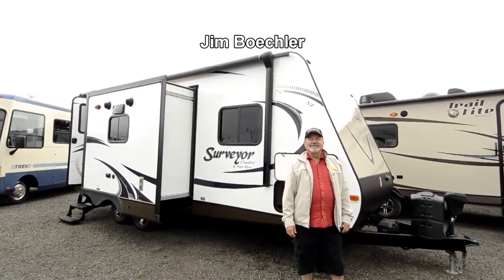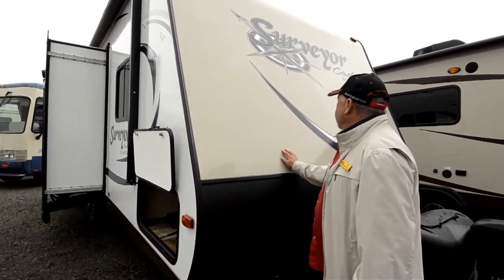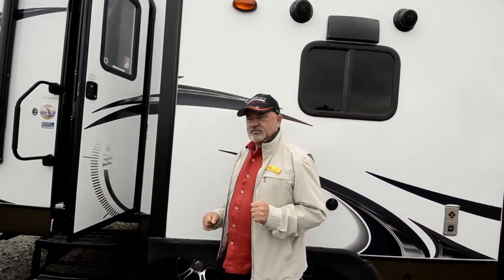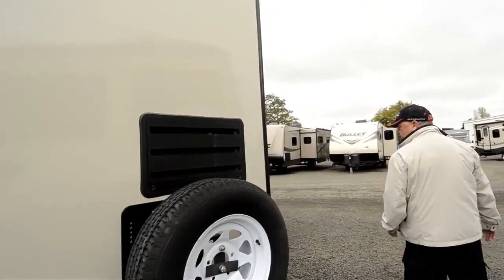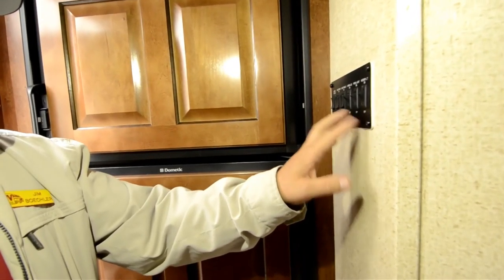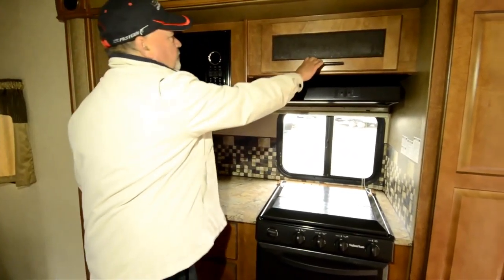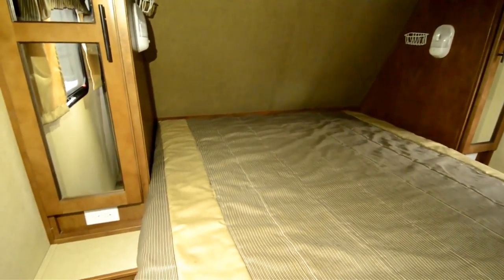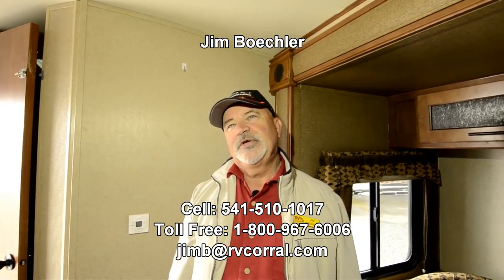The RV Corral 2015 Surveyor STOCK# UT1223